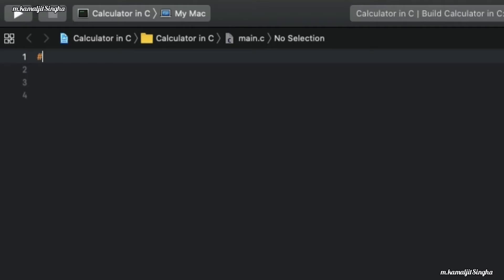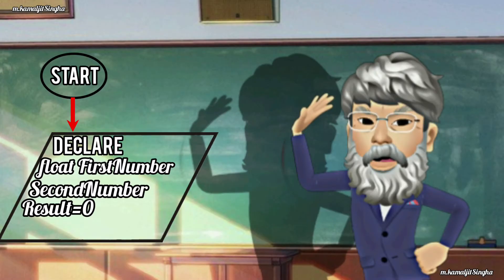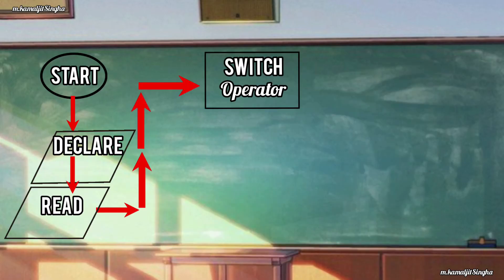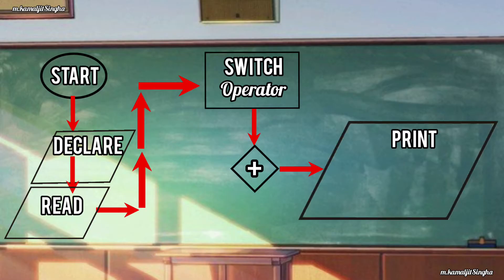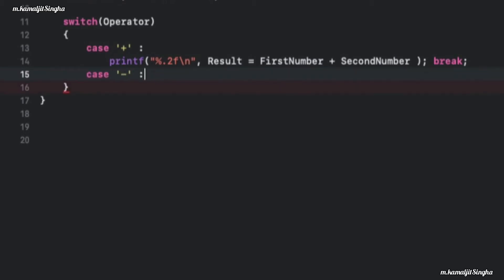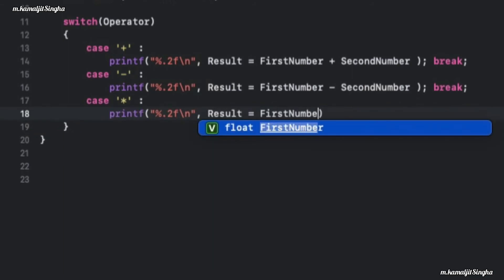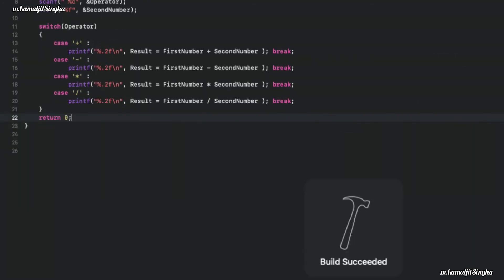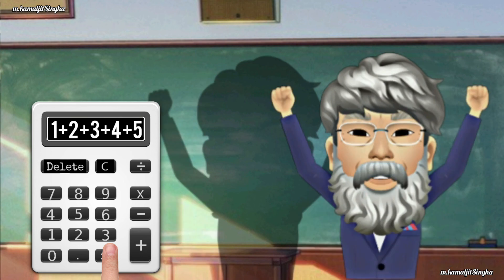How to make a Calculator ? Create a Calculator in C Programming Language. Explained in 3D Animations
👉USE HEADPHONES 🎧 FOR BETTER 8D SOUND EFFECTS👈

This channel has Purpose. Nerd in Real Life. Nerd in Movies. Click the link.
Can Video Games make you smarter ? Do Video Games increase IQ ?  Your Brain on Video Games Explained. Click the link.

ATTENTION HERE :
It motivates us to create the content that is perfect for you and much more

We are a Non Profit Organisation. Our sole purpose is to share knowledge to everyone. Please help us by Sharing this video

And we are on a mission to share knowledge on Digital skills i.e programming, designing, online marketing, etc. In this channel, we are not going to guide you monotonously. But we also help you to feed your curiosity and clear your doubts and answer your queries.

Team PoorGrammarC.